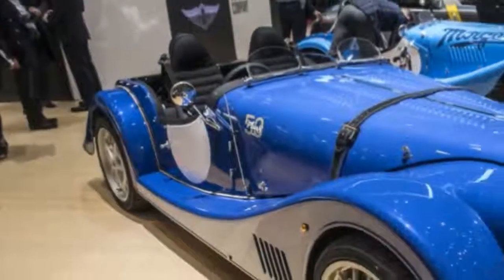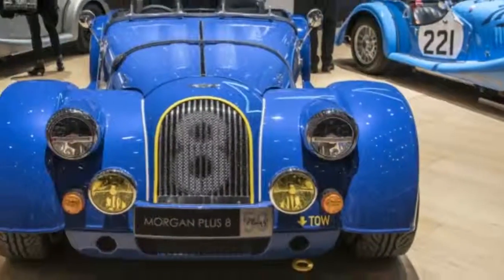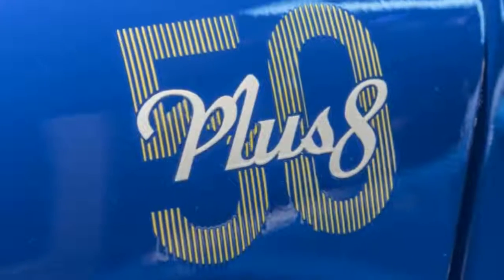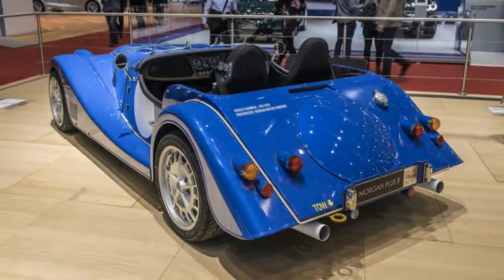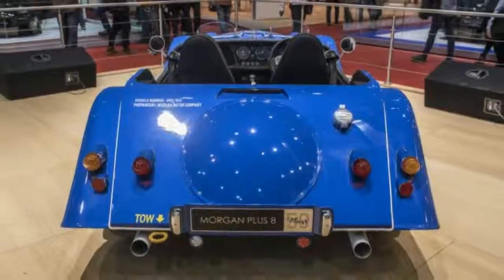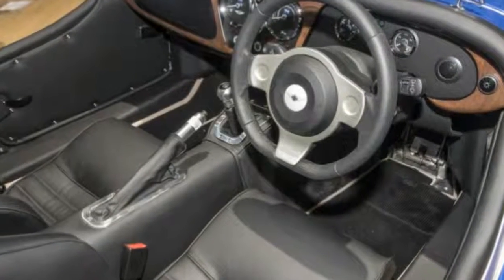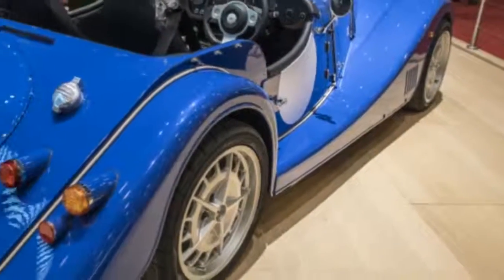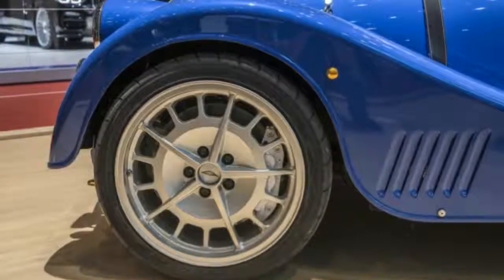Morgan celebrates 50 years of the Plus 8 with special edition model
Morgan  introduced a special final version of its modernized Aero 8 called the Aero GT, but it wasn't the only special edition Morgan on the stand. The company also had a special Plus 8 that celebrates 50 years of the first ever V8-powered Morgan introduced in 1968.

Like most other Morgans, this special Plus 8 has styling that has scarcely changed, and only subtle changes mark the 50th anniversary model as something unique. The hood gets some extra louvers as well as a standard leather strap over the hood. It gets additional driving lights mounted to the front, and the number 8 is painted onto the radiator grille. Custom wheels designed to look like vintage cast wheels from the originals are fitted. The Plus 8 also gets a yellow accent painted around the grille and 50th anniversary decals. The leather seal between the fenders is a light color, a throwback to the original Plus 8 prototype from the '60s.

Two versions of the anniversary car will be available. The one on display is a speedster model with cut down windshields and no top. It's only available in blue. There will also be a normal roadster with a full windshield and folding soft top. That one only comes in British Racing Green. Each one comes with a Christopher Ward watch containing a piece of the original Plus 8 prototype, too.

Mechanically there's nothing really new to the Plus 8, but that's fine since the parts are still pretty good. The car features an aluminum chassis and only weighs 2,425 pounds. It's propelled by the same BMW V8 found in the Aero GT, which makes 362 horsepower and 370 pound-feet of torque. This will also be the last Plus 8 to feature this BMW engine. It can be mated to either a manual or automatic transmission sending power to the rear wheels. Between the lightweight and V8 power, Morgan claims the Plus 8 will hit 62 mph in 4.5 seconds. Also of note is that these Plus 8s will be available in either right- or left-hand drive.

Morgan will only build 50 of these special Plus 8s. Unlike the Aero GT, which Morgan sold out before it was revealed, the Plus 8s have been allocated to dealers, so they will be available for purchase. Pricing has been set at £107,500, which comes to a bit under $150,000 at current exchange rates.